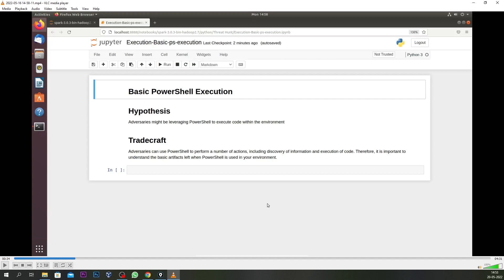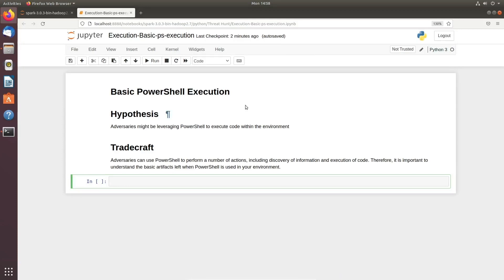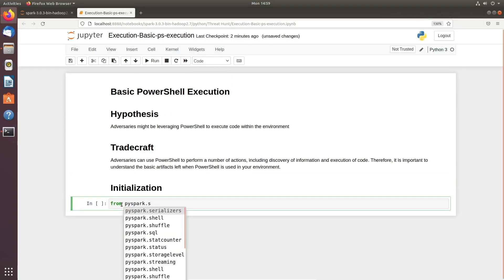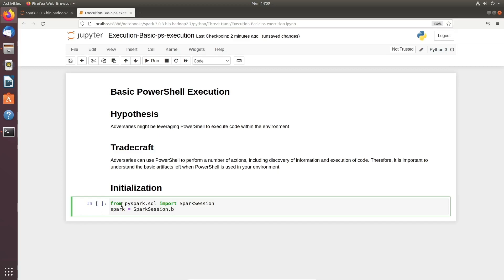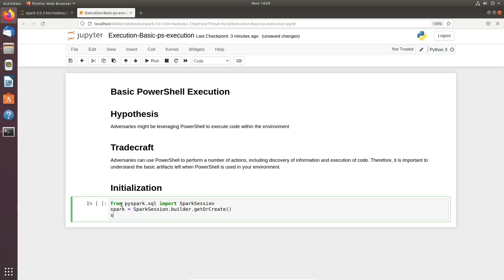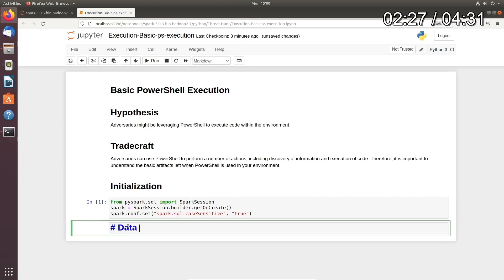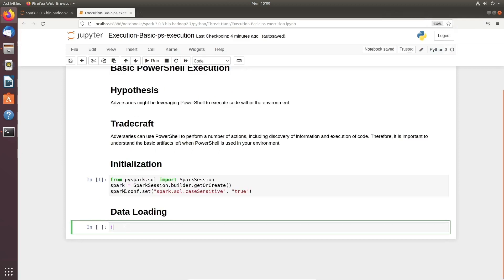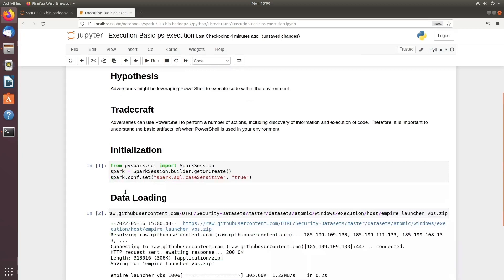Threat Hunting Course with Jupyter, Hunting PowerShell execution , Part 2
Threat hunting is the practice of proactively searching for cyber threats that are lurking undetected in a network. Cyber threat hunting digs deep to find malicious actors in your environment that have slipped past your initial endpoint security defenses. In this course we will discuss how Jupyter Notebook or Jupyter Lab can be useful for doing Threat Hunt.

This is Part-2 of this full series, where we have explained hunting against basic PowerShell execution. Adversaries can use PowerShell to perform a number of actions, including discovery of information and execution of code. Therefore, it is important to understand the basic artifacts left when PowerShell is used in your environment.

WATCH BELOW episodes as well as a continuation of this series

🙏Credits:
I would like to THANKS a bunch to Roberto Rodriguez and Jose Rodriguez for coming up with the Threat Hunter Playbook and awesome Mordor Dataset!!
👉Please follow them on twitter- @Cyb3rWard0g, @Cyb3rPandaH